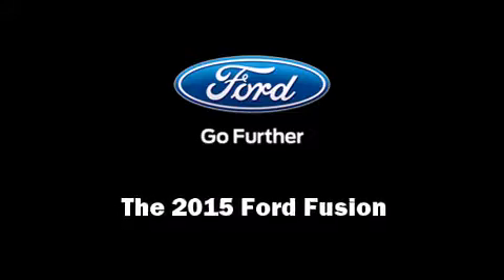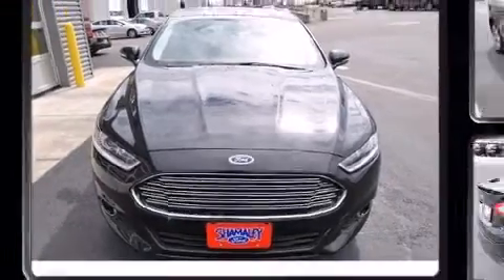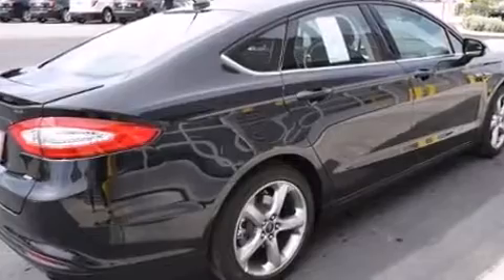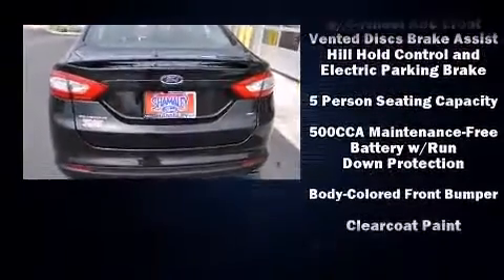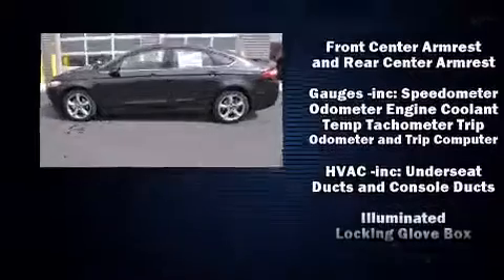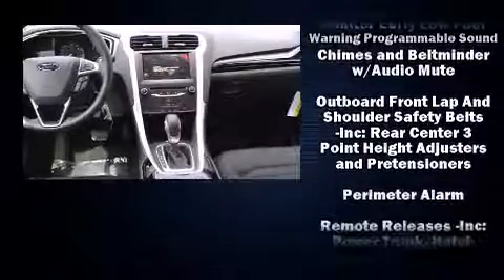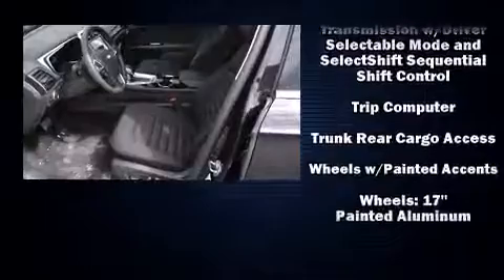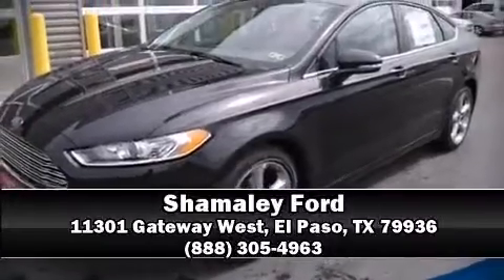2015 Ford Fusion SE in El Paso, TX 79936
Shamaley Ford
11301 Gateway West

Outstanding design defines the 2015 Ford Fusion. It features a front-wheel-drive platform, an automatic transmission, and a 2.5 liter 4 cylinder engine. Top features include front dual zone air conditioning, adjustable headrests in all seating positions, speed sensitive wipers, a power seat, front bucket seats, fully automatic headlights, power moon roof, and cruise control. Premium sound drives 6 speakers, providing you and your passengers a sensational audio experience. Take assurance in side curtain airbags, providing head protection in the event of a severe collision. We have a skilled and knowledgeable sales staff with many years of experience satisfying our customers needs. We'd be happy to answer any questions that you may have. Come on in and take a test drive!